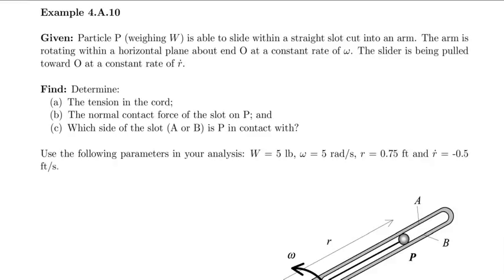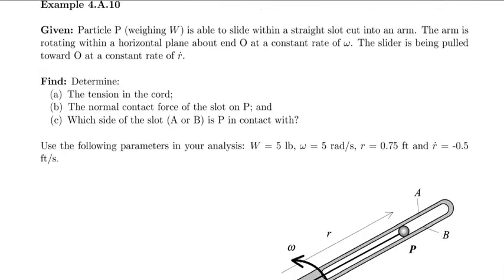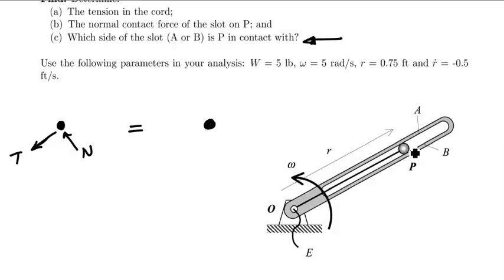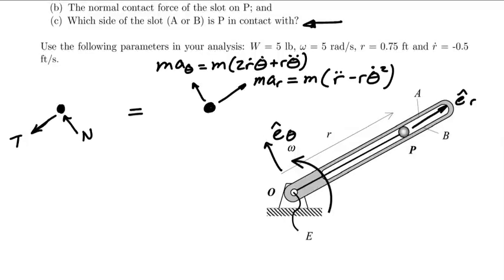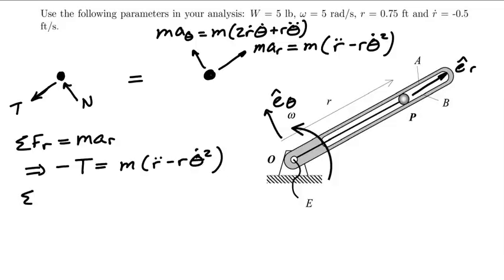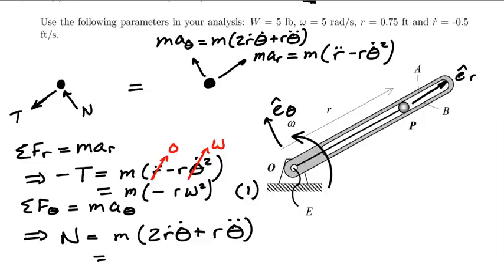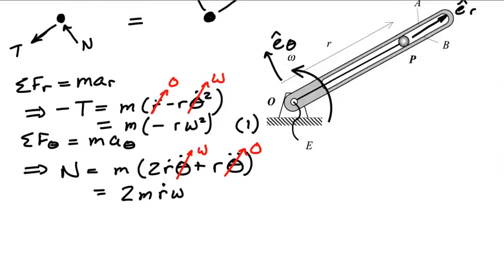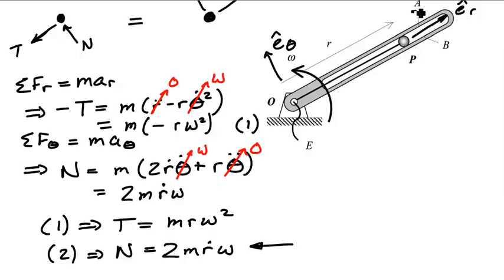Dynamics: A Lecturebook -- E4.A.10